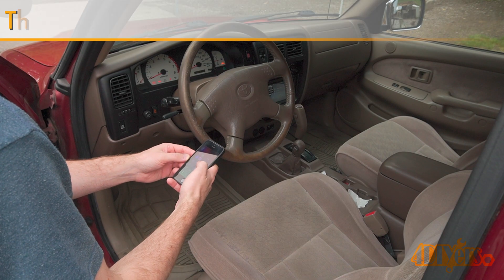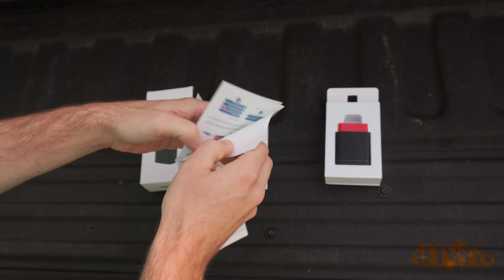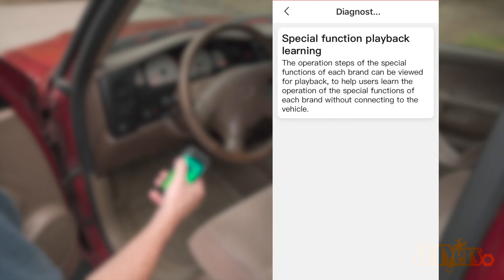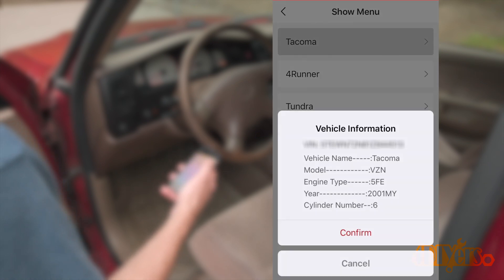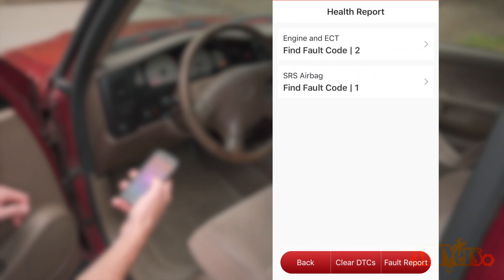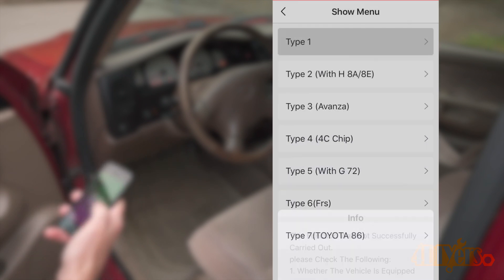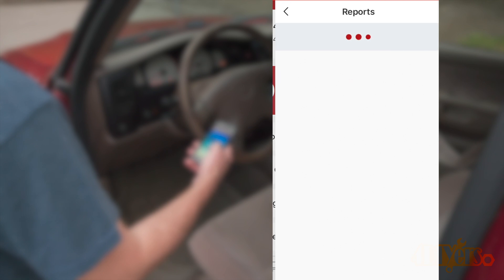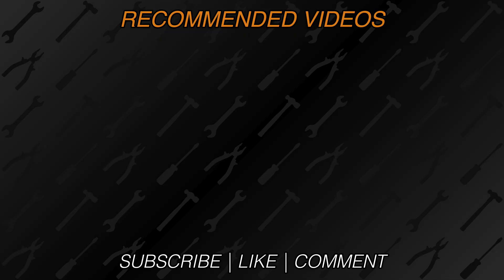Thinkcar Pro OBD2 Bluetooth Diagnostic Scanner Walkthrough and Review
How to use the Thinkcar Pro OBD2 wireless diagnostic scanner and review for ECM, TCM, ABS, SRS, BCM, EPS, IC, TPMS, AC systems, etc. Just like the previous model, this is a subscription based service, the first year is free and their app is free to download. Thinkcar Pro is an automotive bluetooth diagnostic device. Make your diagnosis more visible, it has a full system vehicle health detection, full system read and clear diagnostic codes, full system live data stream generating chars with combined data, intelligent identification of vehicle in by VIN searching, and full coverage for more than 110 vehicle manufacturers.

Thinkcar Pro

All System Diagnostic is where the reader performs a full system scan on all available modules. Clicking on VIN Scan, will communicate with the modules. In my other video using my 2006 Dodge Ram, its modules have more communication capabilities vs the Toyota where it’s an older model vehicle so it has less advanced capacities. Once the VIN is entered manually, Thinkcar is able to decode the information and determine which data is required. If the data library isn’t loaded into the app, it’ll need to be downloaded. With the Pro version, you’re allowed up to five different manufacturer libraries, additional libraries have an added cost.

Once downloaded, enter the saved VIN to do a system scan. Wait a couple of minutes and you’ll be shown another menu for troubleshooting. First, you’ll need to set the location, with this being a Tacoma it’s only a North American model. The other review I release uses the same app, how it’s slightly different based on the vehicle so feel free to check it out to get an experience on testing a slightly newer vehicle.

We can choose to clear fault codes. Keep in mind, a scan tool does not fix the problem. It’s only intended as an assist to help you read fault codes, monitor different variables and clear codes once a problem has been repaired.

Reading data stream is for monitoring various variables such as throttle position, air pressure, air temperature, fuel trim, oil pressure, etc. Many of these values would require the engine to be running.

Maintenance functions is the software required to access specific features on a vehicle. It’s a bidirectional function allowing you to control certain modules such as tire pressure sensors, active lighting, abs activation for bleeding brakes, battery programming, oil light reset, key fob programming, etc. You’re able to download up to five different maintenance softwares. The VINs and maintenance software work together, so you’re able to have access to up to five adding both together, any additional maintenance softwares have an added fee.

OBD functions, this is where you’re strictly scanning a vehicle’s check engine light, so a simpler version of all systems diagnostics. Under this option you’ll be able to scan or clear the codes, check the system readiness, view descriptions of the codes, view live data just like what was shown earlier, freeze frame data, clear codes, check to see if your vehicle is set up for emissions testing, and module information.

For my final thoughts. Older vehicles may not have as much bidirectional programming, so that’s certainly something to keep in mind. With newer vehicles becoming more complicated, this is something that’s certainly needed to help diagnose and even repair certain issues. While the 2 and Pro versions are similar, as mentioned in my previous video, the Pro version is intended for those who do auto repairs on or closer to a professional level, therefore coming in contact with more vehicles than what is typically owned. You’re not having to spend a few hundred to a few thousand like those professional units used in a repair shop environment, so that cuts down your overhead costs. It’s compact which makes it great for storage and or mobile work. Most of us already have a smartphone, this works on both iOS and Android devices, so we’re halfway there. It has excellent flexibility and the interface is user-friendly as well. Even beyond working as a mechanic, this is great for locksmiths who offer key fob or keyless remote programming as an additional service.